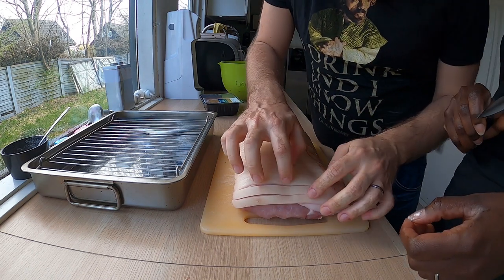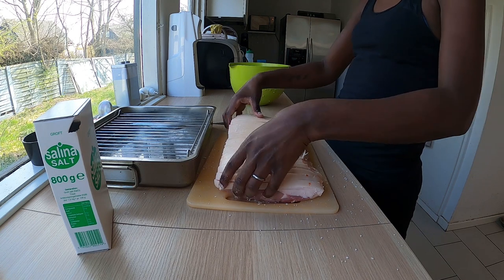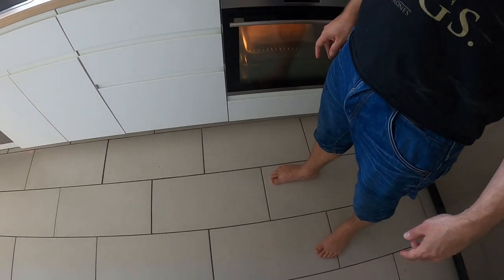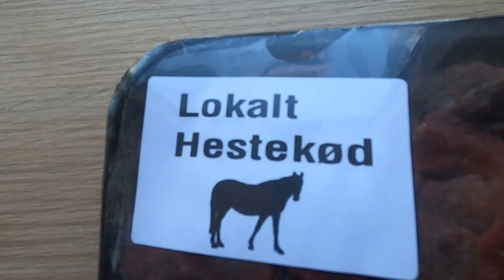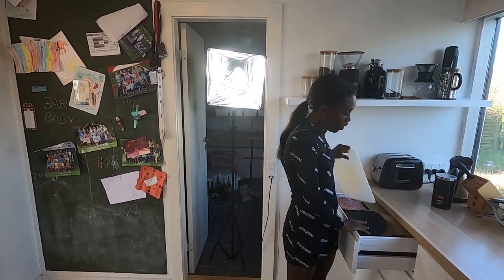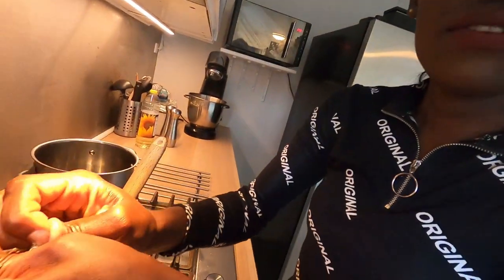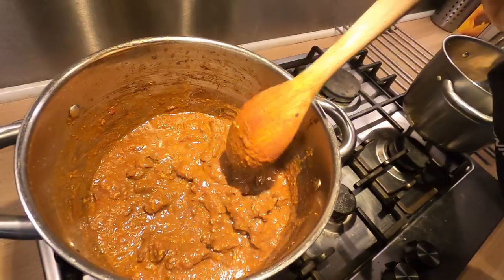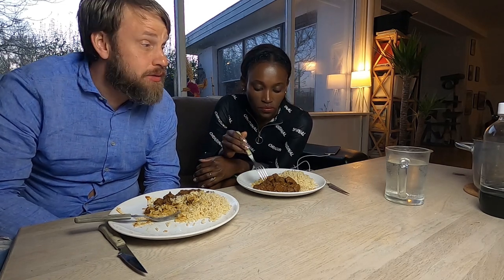Eating horse meat for the first time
Easter dinner with the kids and some days later we cook horse meat :-S

Downtown Funk by Dj Quads @aka-dj-quads